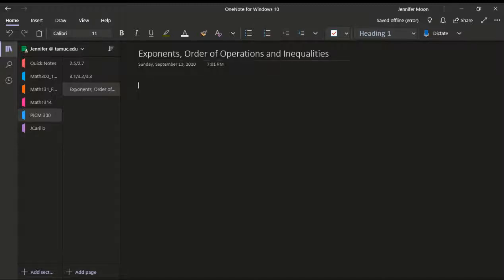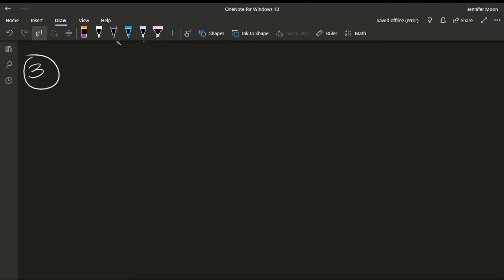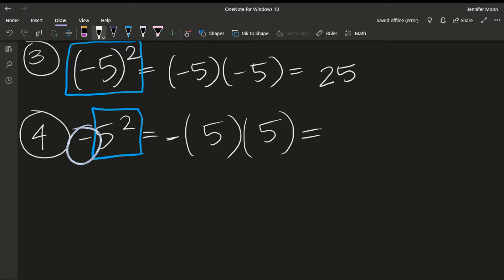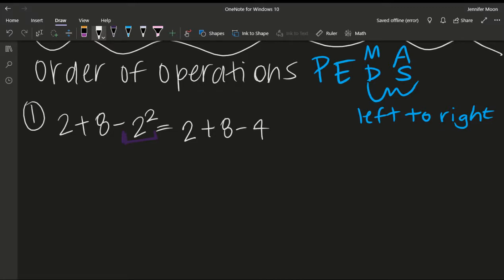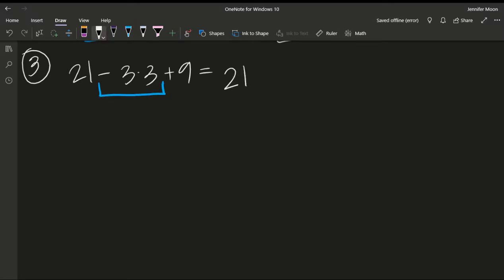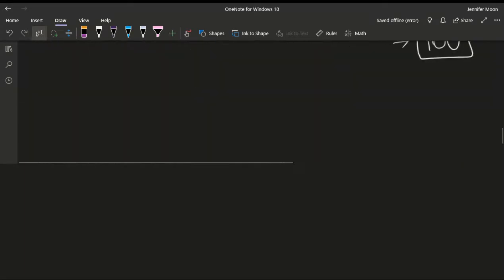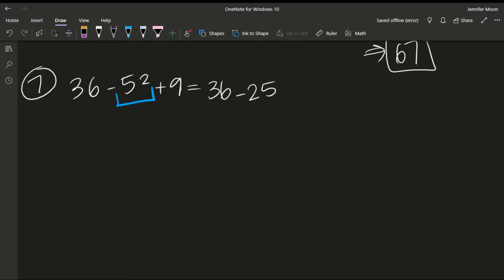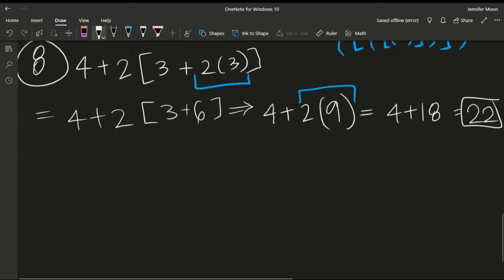Exponents, Order of Operations, Elementary, Algebra, PEMDAS, Squared, Fourth, Powers, Math